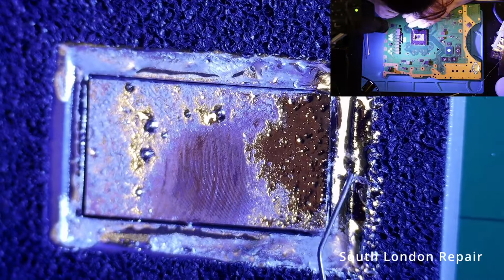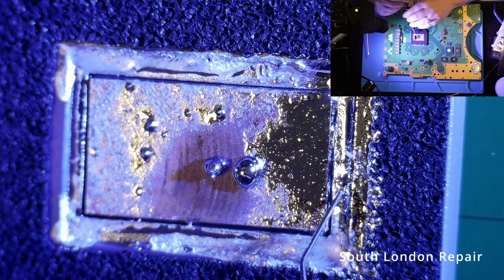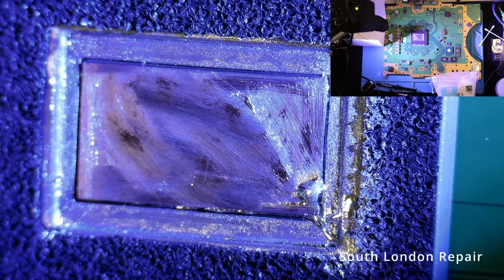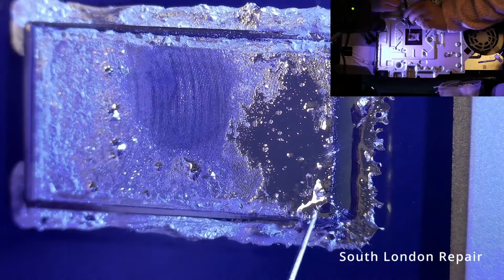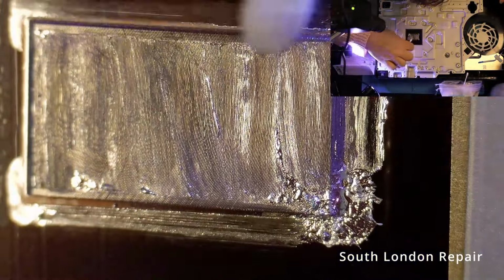Another easy PS5 HDMI replacement and liquid metal refill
PS5 HDMI Quick and easy HDMI replacement, from @southlondonrepair
PS5 Overheating? PlayStation 5 turning off suddenly? PS5 No picture
South London Repair will show you how to fix these issues by replacing the HDMI port and liquid metal on your PS5 correctly.
PS5 liquid metal replacement - overheating issue - can't spread liquid metal
We are based in Addiscombe, South London. We repair PlayStation, Nintendo Switch, XBOX consoles and anything else what the customers can bring it in.